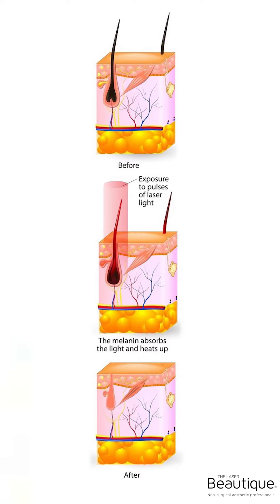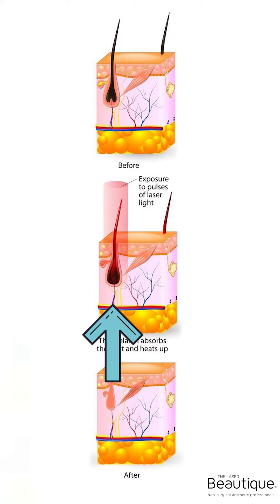How does laser hair removal work?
Watch a simple explanation by Tzvia Hermann AKA Laser Lady. Permanent and pain-free laser hair removal avaiable at The Laser Beautique.